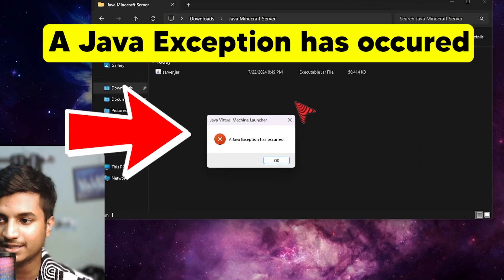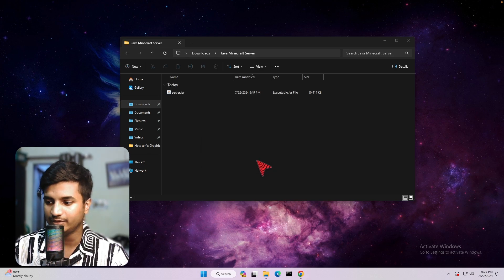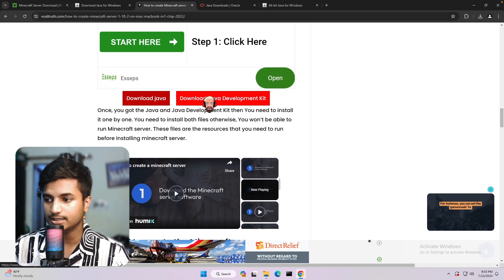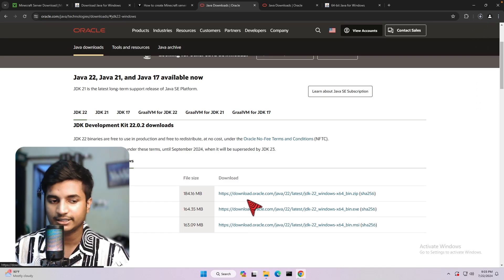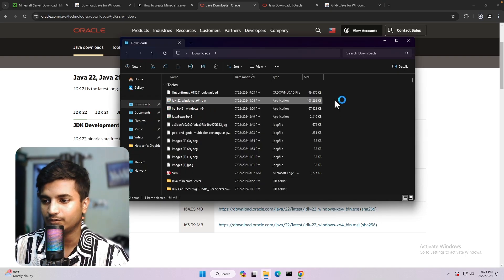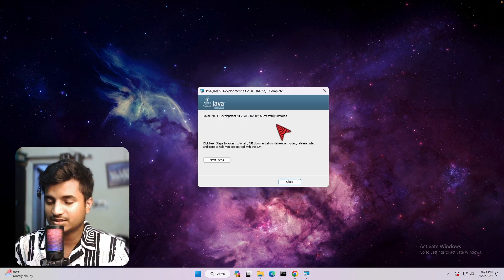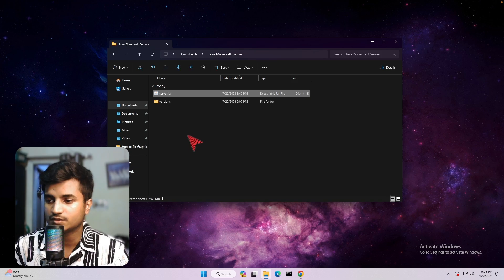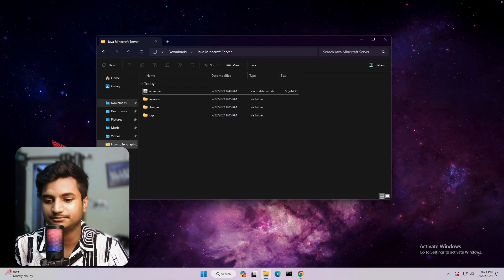FIXED: A Java Exception Has Occured | Minecraft Server Jar File Error | Latest 2024 Tutorial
A Java Exception Has Occured | Error Fixed 2024
Link is given in the pinned comment.
Common Issues Addressed in this Tutorial:
a java execution has occured
a java execution has occured minecraft
a java execution has occured error
how to fix java execution has occurred
java execution occurred
java virtual machine launcher error minecraft
a java exception has occurred windows 10
a java exception has occurred windows 11
a java exception has occurred minecraft server
java error
a java exception has occured in eclipse
a java exception has occurred java virtual machine launcher
minecraft server error